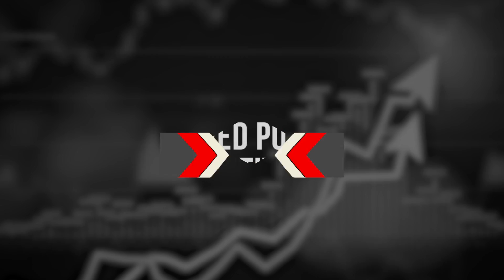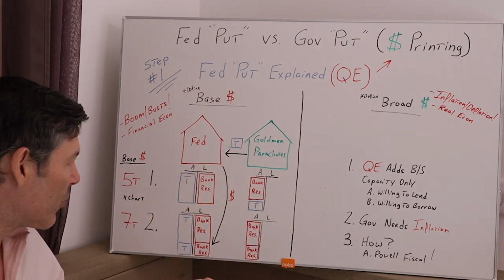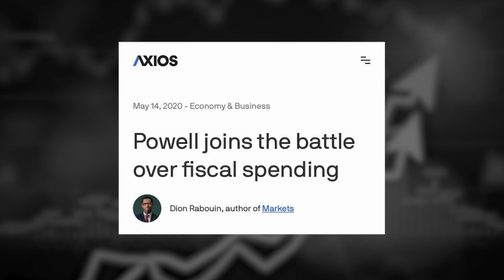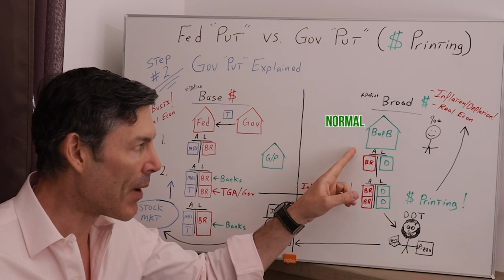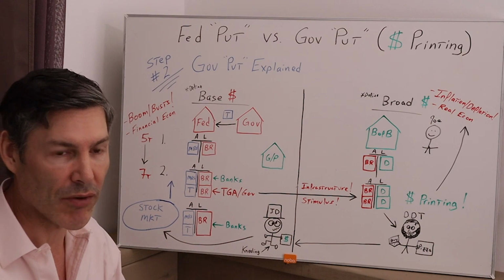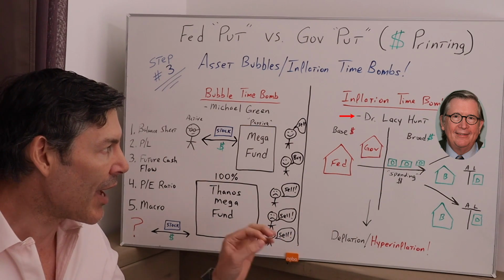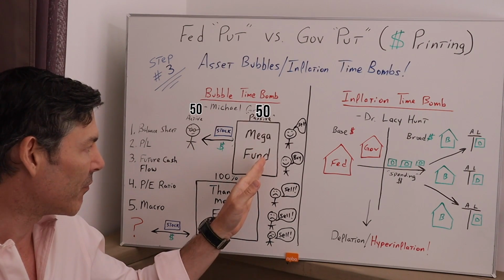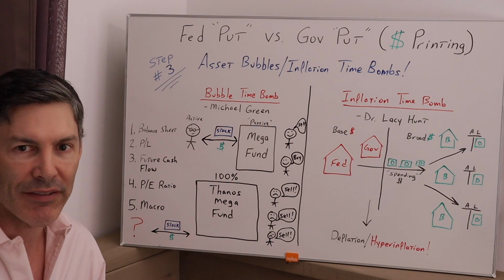Fed “Put” vs. Gov “Put” (Money Printing Secrets Revealed)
For more content that'll help you build wealth and thrive in a world of out of control central banks and big governments check out these videos!